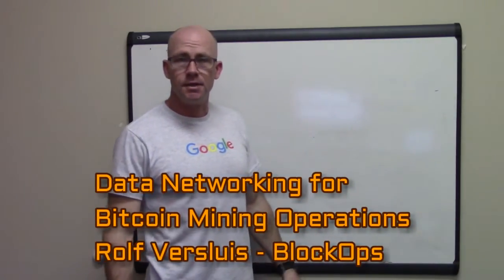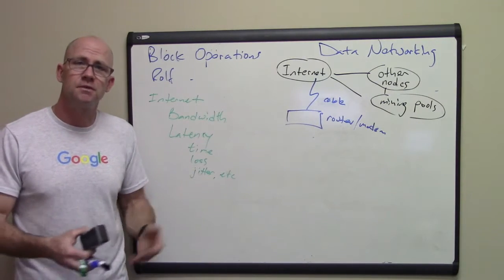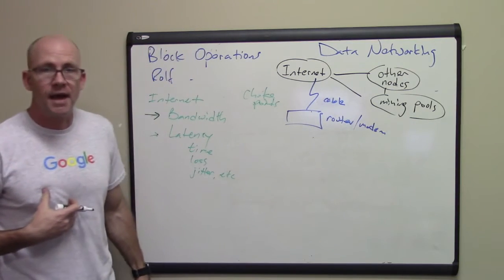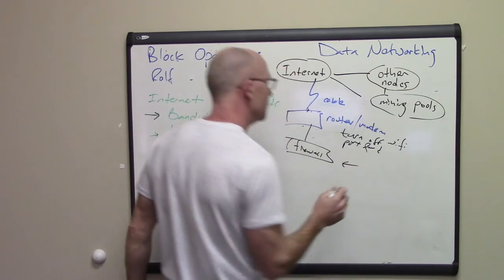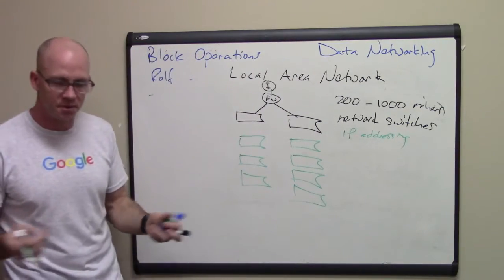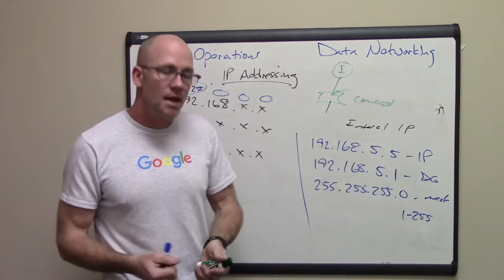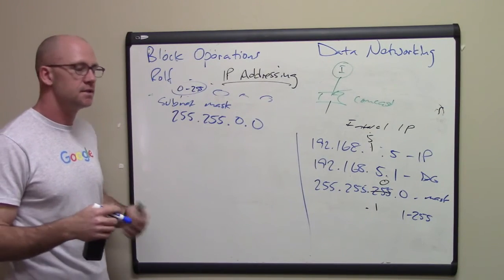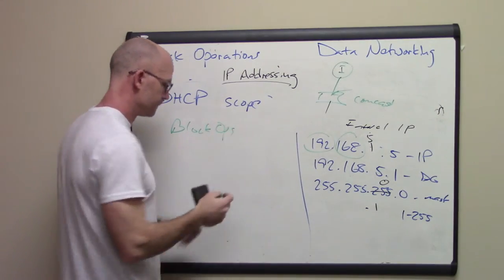Data Networking for Medium Size Bitcoin Mining Operations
As you plan expand and grow your Bitcoin and Altcoin mining operation, data networking becomes more important.

This video discusses network switches, firewalls and network security, IP address space, DHCP server, and reliability.